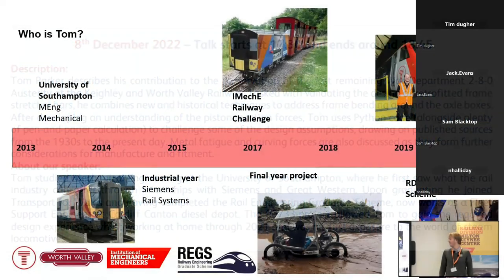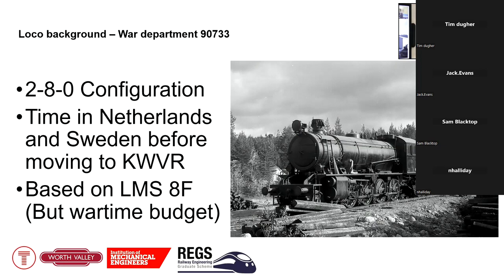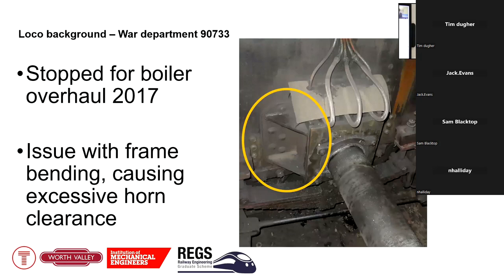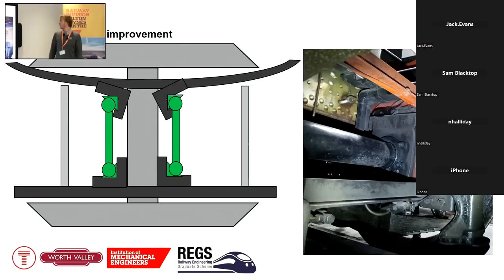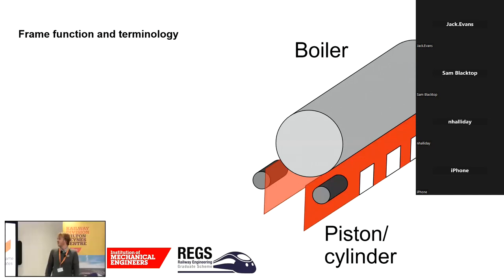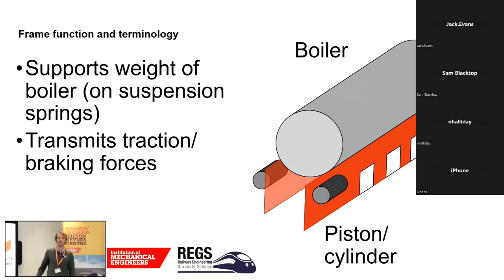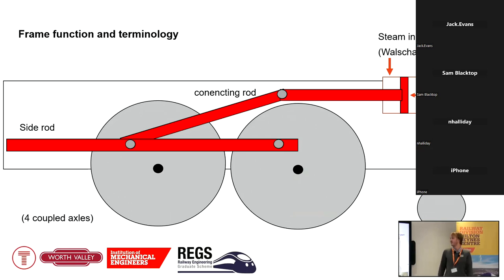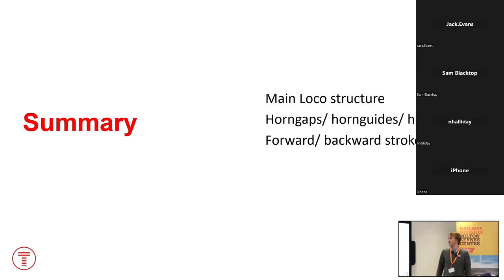A Fresh Look at Locomotive Frame Behaviour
Tom Parker describes his contribution to the preservation of the last remaining War Department 2-8-0 Austerity at the Keighley and Worth Valley Railway. Tasked with validating the design of retrofitted frame stretcher bars, he combines new and historical techniques to address frame bending around the axle boxes. After developing an understanding of the piston reaction forces, Tom uses Python code (alongside plenty of pen-and-paper calculation) to challenge some of the design assumptions, drawing on published sources from the 1930s to the present day. Metal fatigue and curving forces are also discussed as they form further considerations for manufacture and fitment.

About our speaker:

Tom studied Mechanical Engineering at the University of Southampton, where he first saw what the rail industry can offer through internships with Siemens and Great Western. Upon graduating he joined Transport for Wales and having completed the Rail Engineering Graduate Scheme, now works as a Fleet Support Engineer at Cardiff Canton diesel depot. The 90733-project allowed Tom to gain the required design experience whilst working at home through 2021 and was his first exposure to the world of steam locomotives.